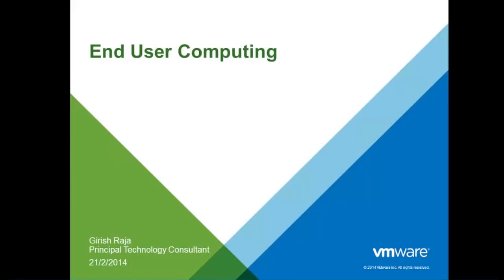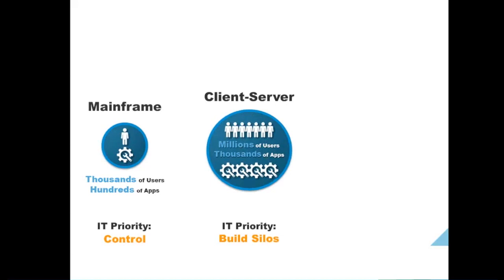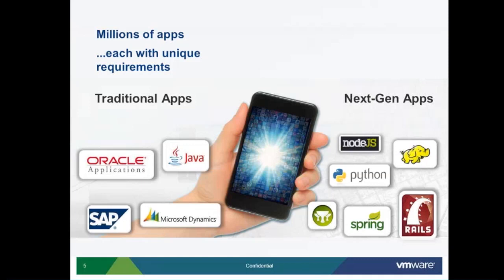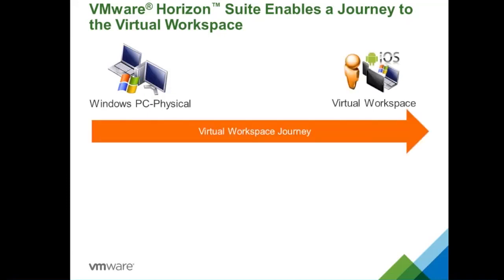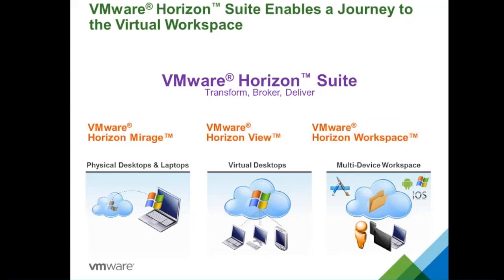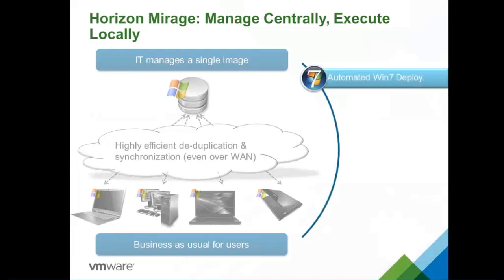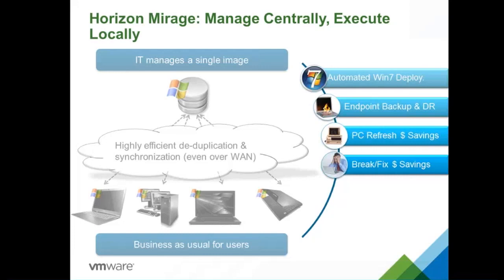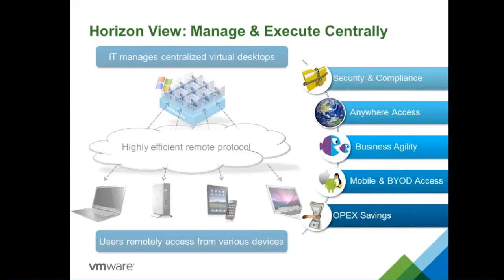End User Computing Webinar